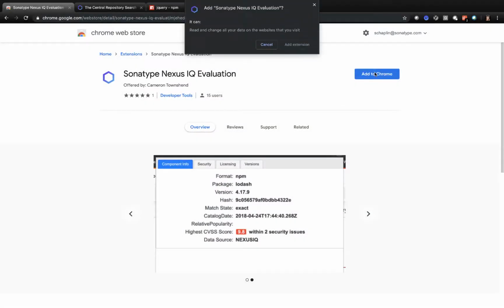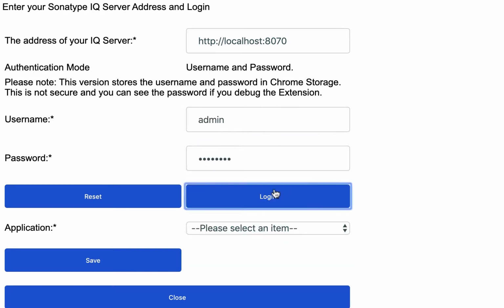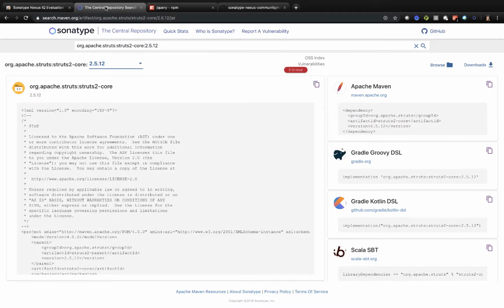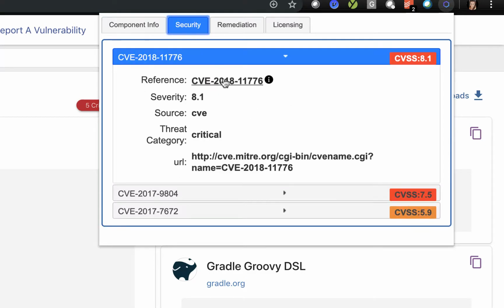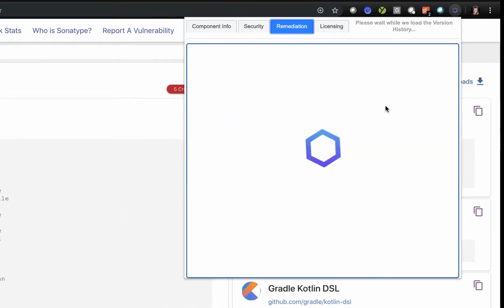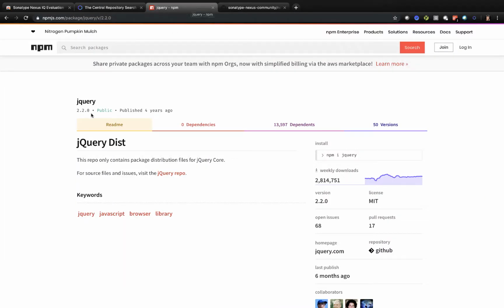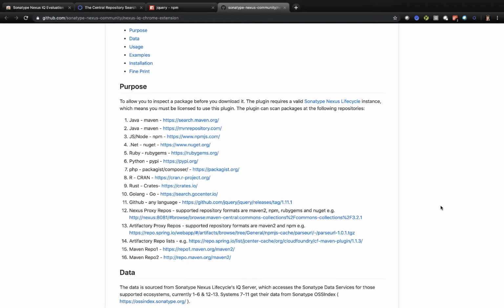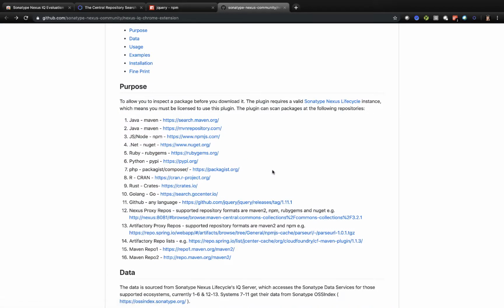Google Chrome Extension using Nexus IQ Server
Stefania Chaplin shows how to use the Chrome extension to show Nexus IQ server results directly in the browser.